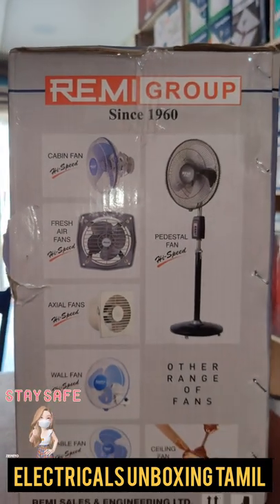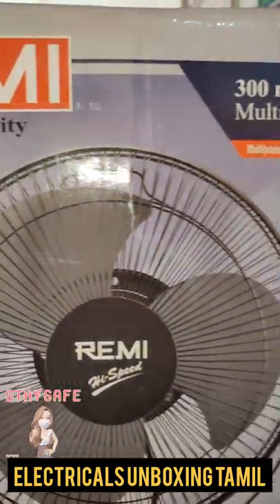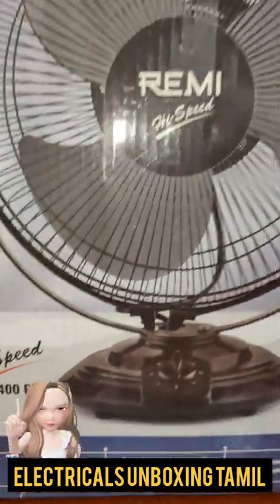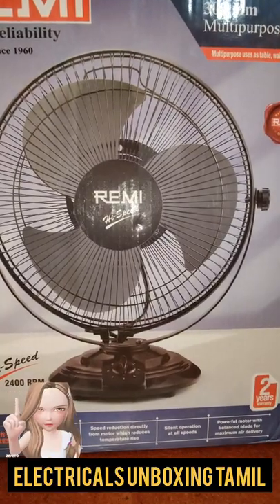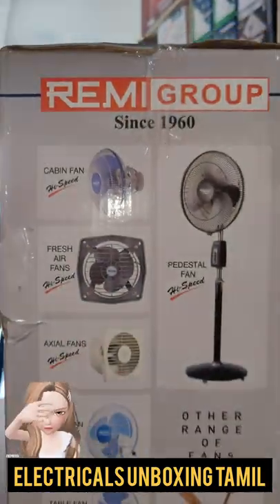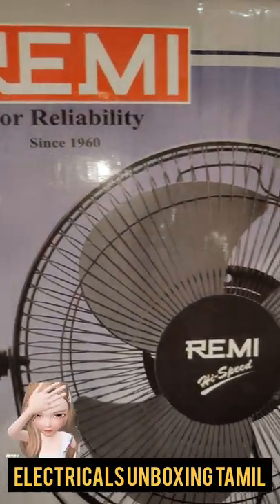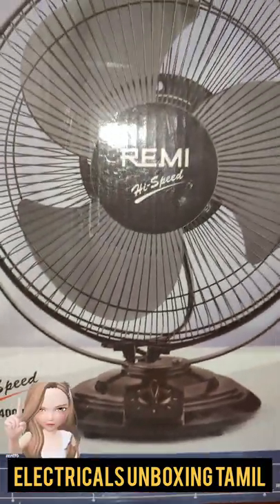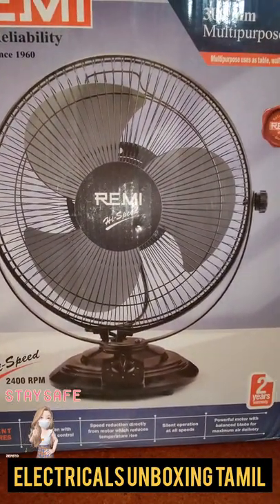Hi-Speed Mini personal fan in REMI Rpm:2400 | ELECTRICALS UNBOXING TAMIL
About this item:
300 MM HI-SPEED TABLE FAN

3 SPEED CONTROL WITH OSCILLATING MECHANISM

POWER CONSUMPTION : 130 WATTS

POWER SUPPLY: 230 V AC,

@Electricals Unboxing Tamil